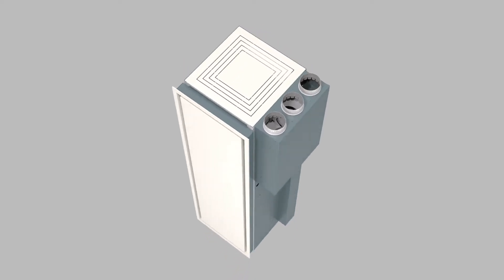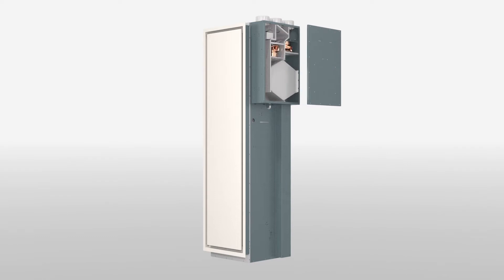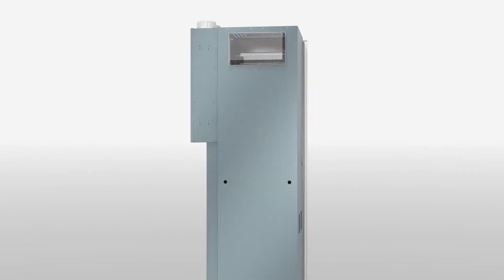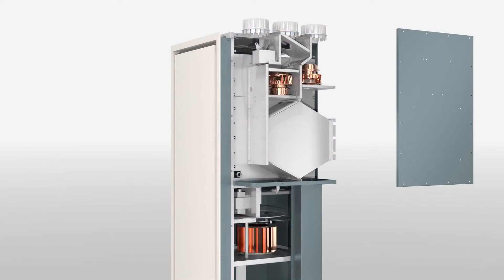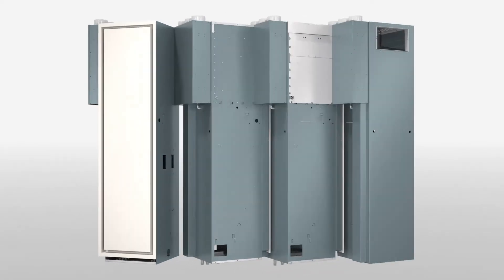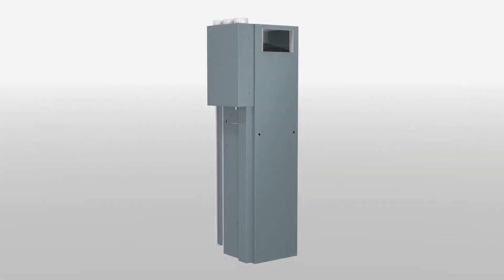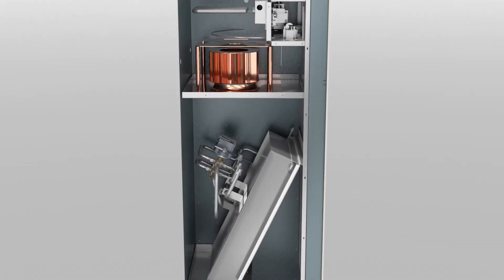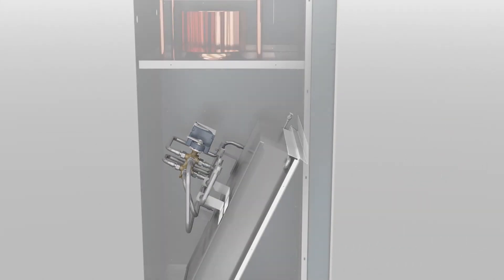Temspec Energy Recovery Fan Coil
Temspec is pleased to introduce our ultra-efficient "Leaf" fan coil with 80% effectiveness energy recovery. Available in 120, 200-240 and 277 volt, 3/4 to 3 ton cooling,  and 125 CFM @ 0.5"wc ESP energy recovery module.